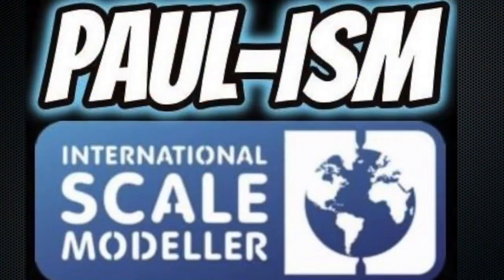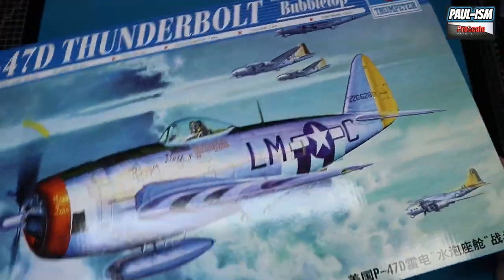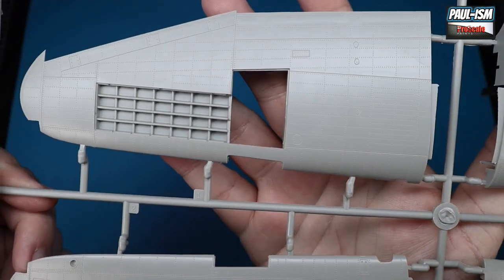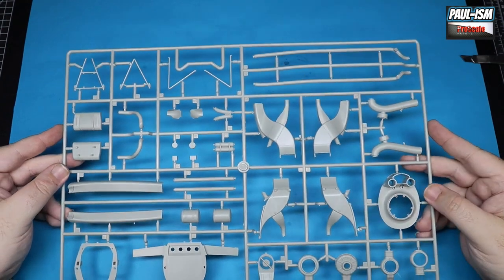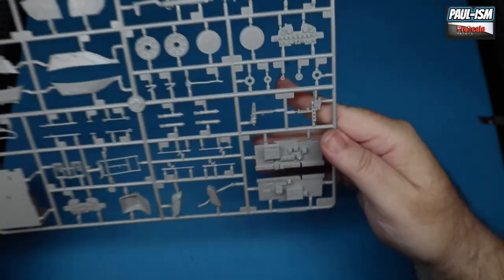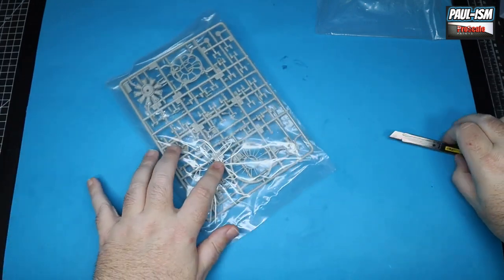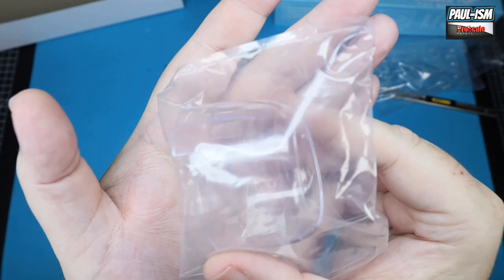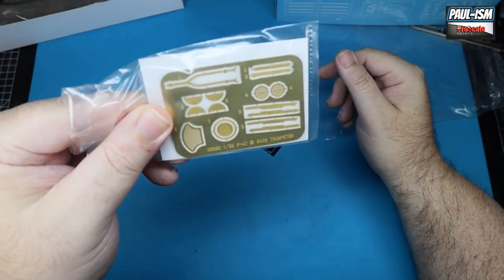Unboxing - Trumpeter 1/32 P-47D Thunderbolt Bubbletop